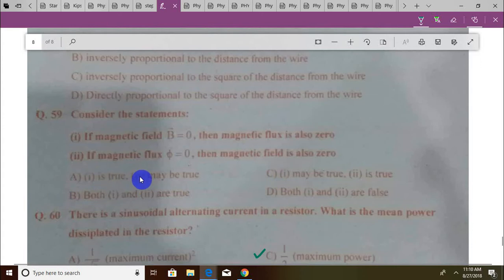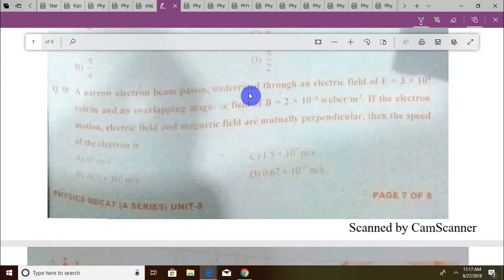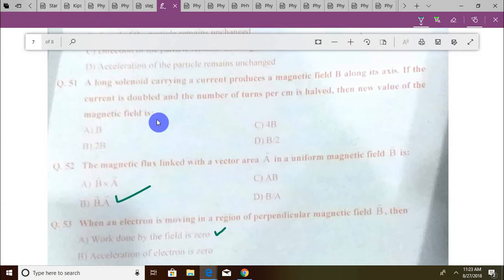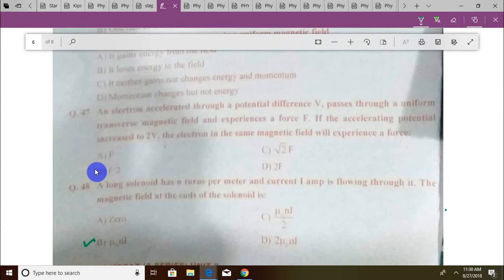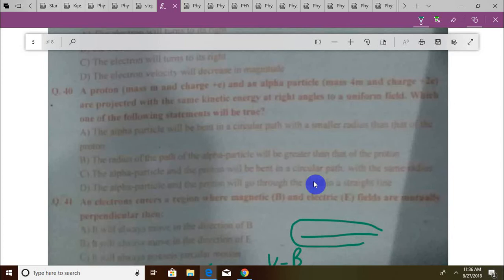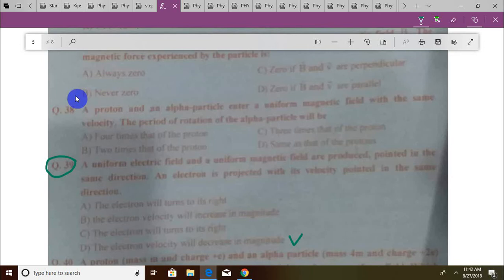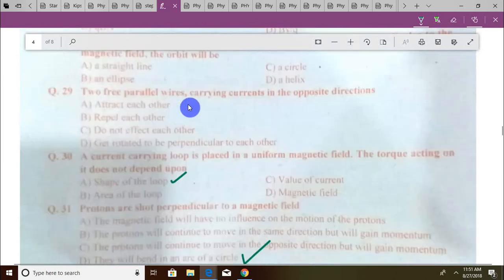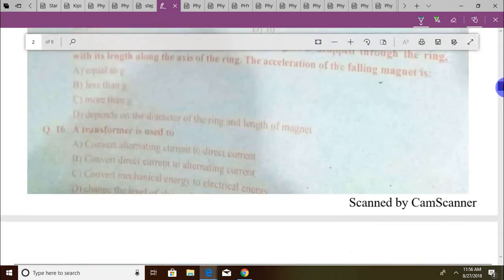UHS MDCAT Magnetism topic walkthrough for A level students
To familiarize Alevel students aopearing for mdcat(uhs) with the syllabus content and the fsc quirks they are unfamiliar with.